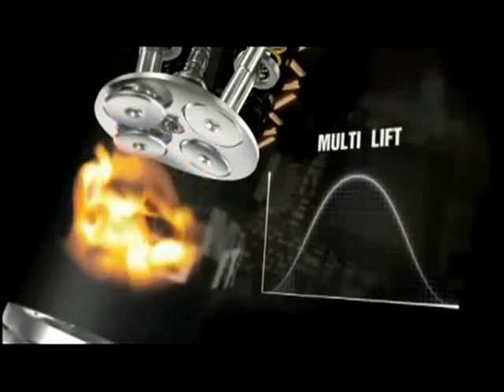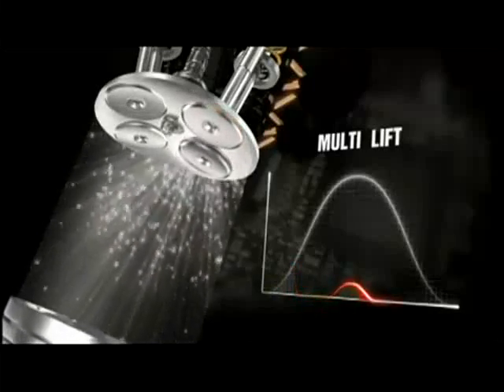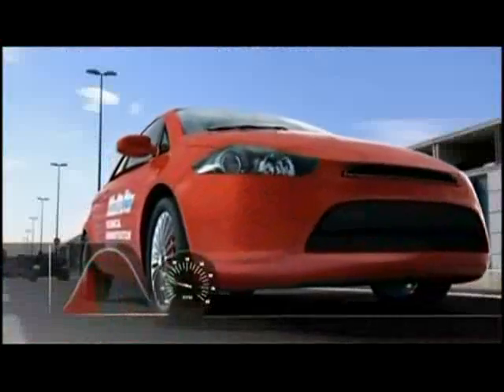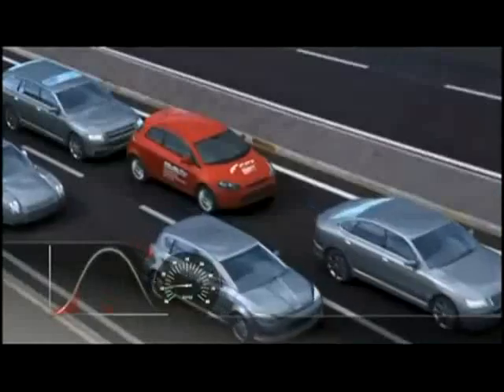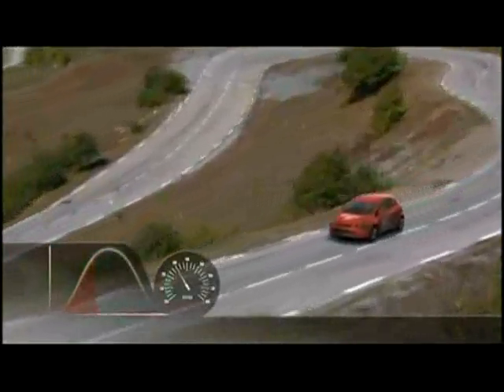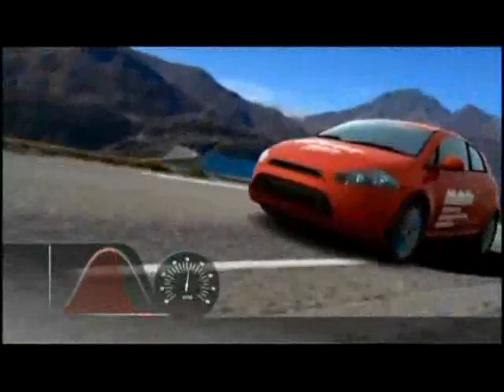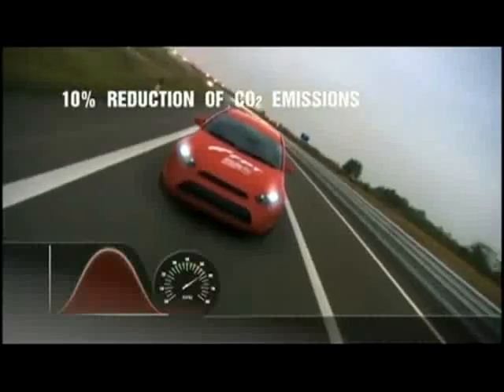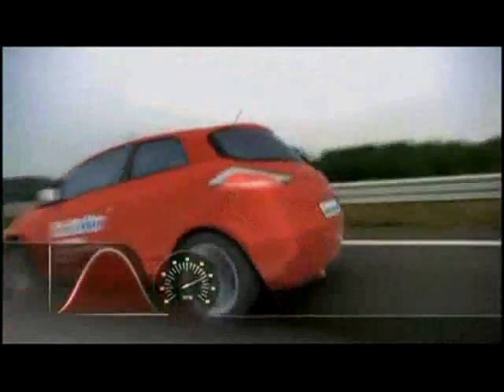Fiat MultiAir - Demo Funzionamento ENG.flv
Video di funzionamento del nuovo motore Fiat con sistema di aspirazione MultiAir.